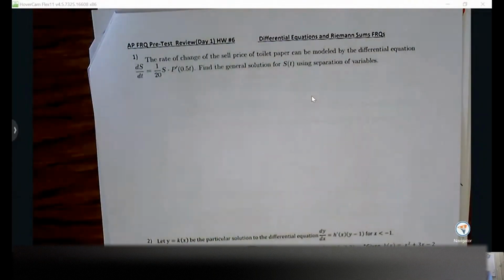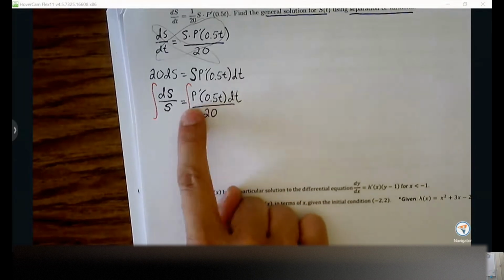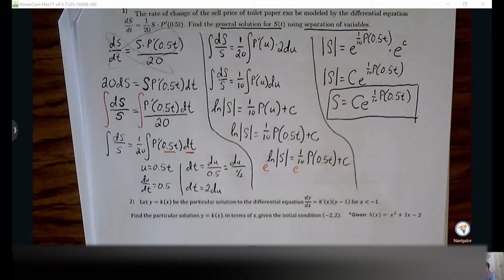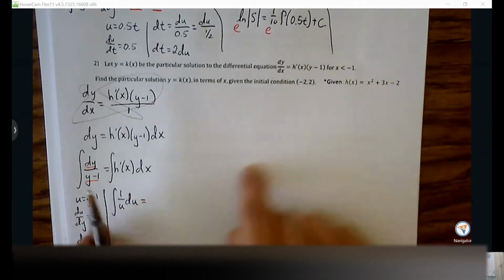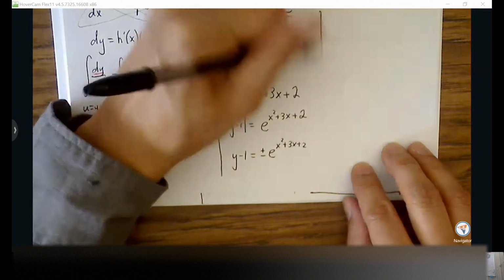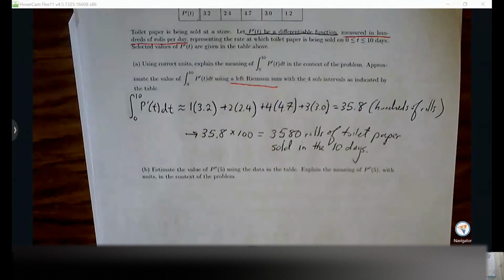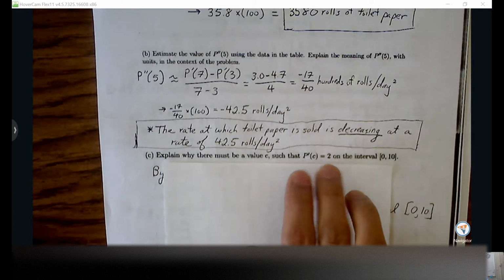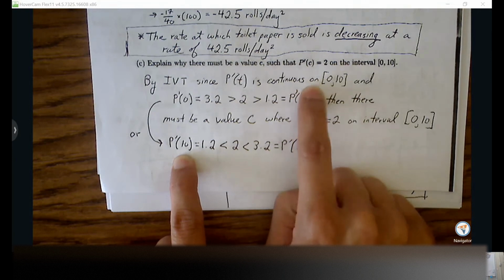Help Session: HW Assignment # 6 Riemann Sums & Differential Equations FRQs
Friday 4/16/2021  3:30pm